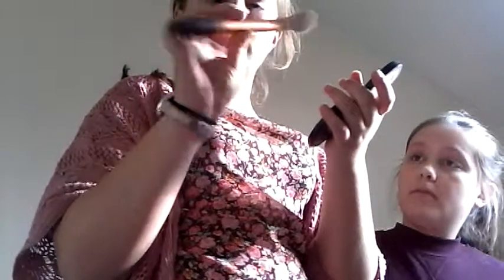Everyday makeup routine with my bff